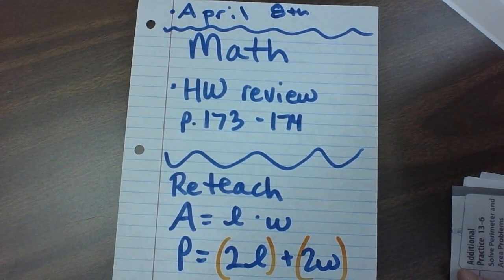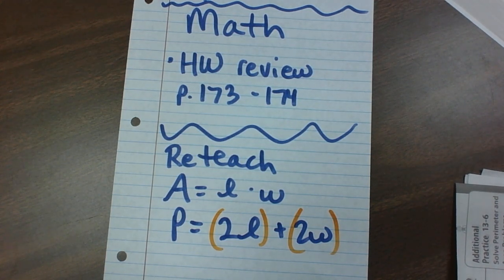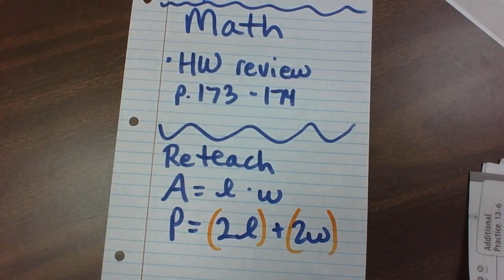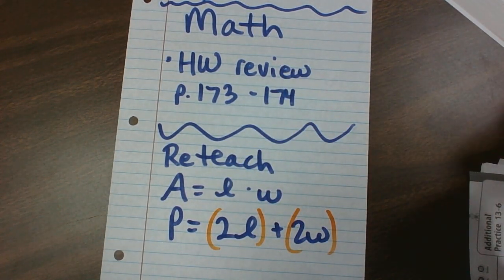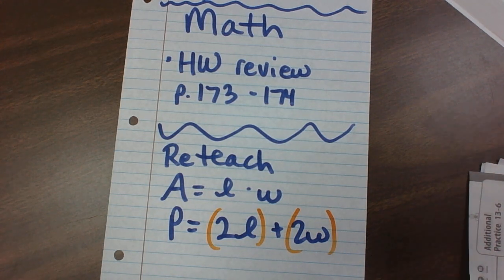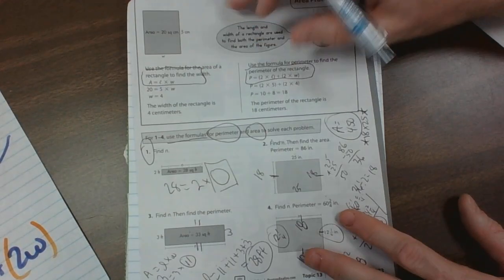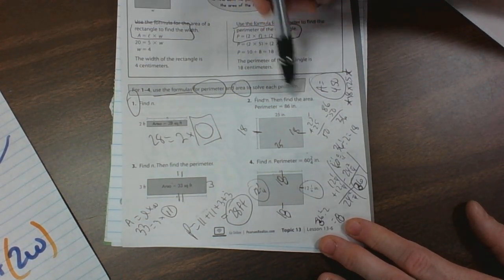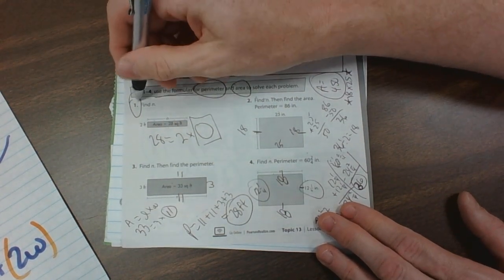Wed. April 8:Math HW Review Les 13-6 P 173-174 & Reteach Area and PerimeterWIN 20200407 10 19 28 Pro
Hey Palmeretti's: Wed. April 8: Math HW Review Les 13-6 P 173-174 & Reteach Area and Perimeter